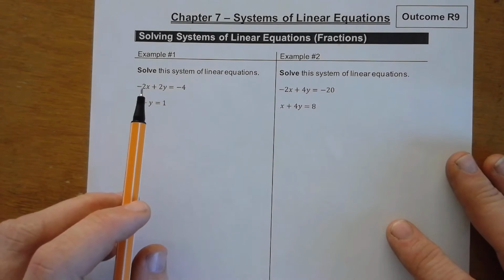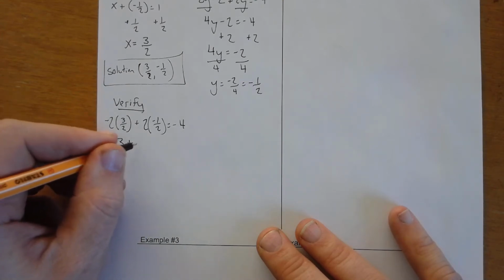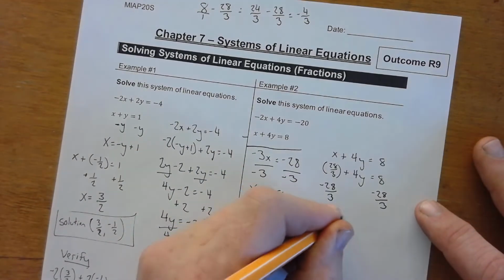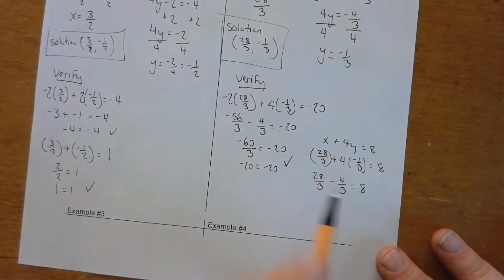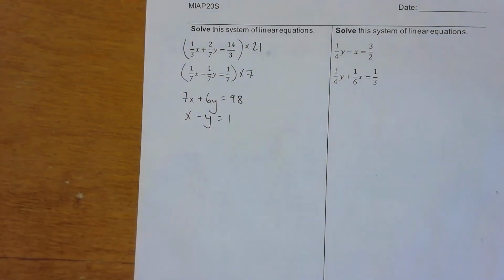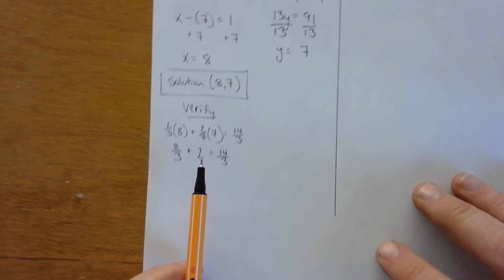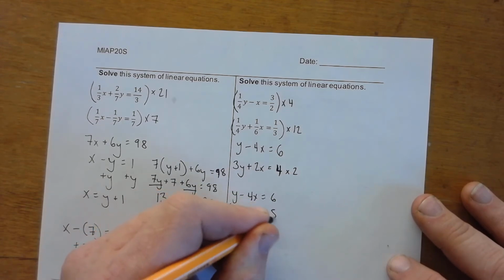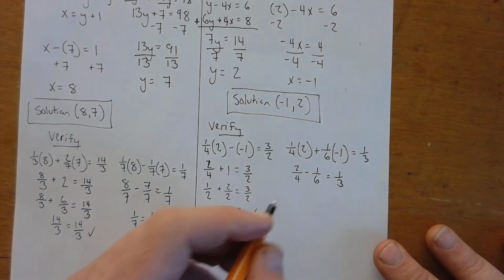MIAP20S Chapter 7 - Fractions